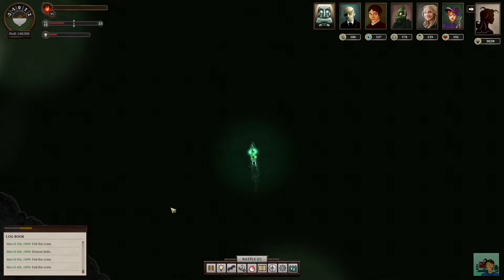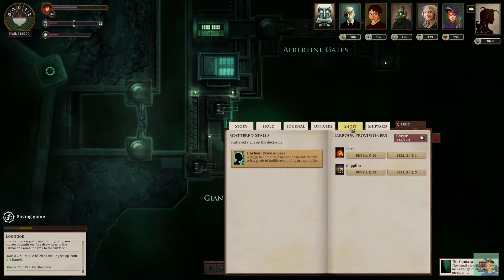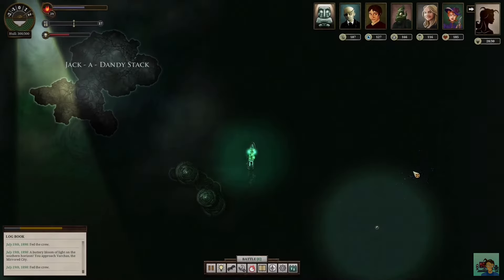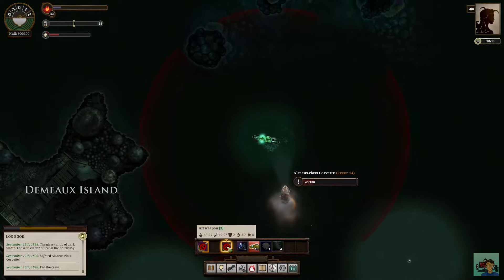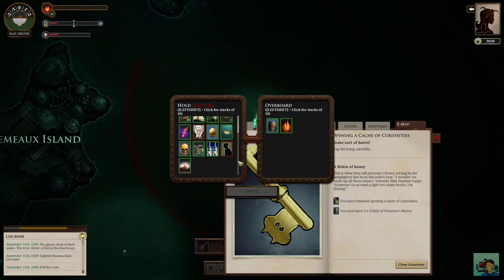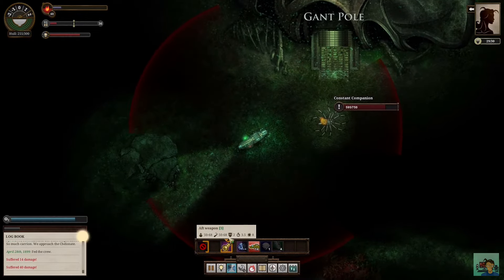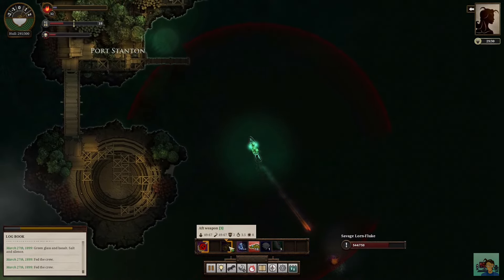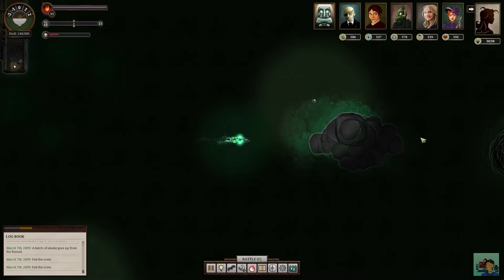Top 5 Deadliest Sunless Sea Monsters and Other Bosses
This “Top 5 Deadliest Sunless Sea Monsters and Other Bosses” guide is split into the following sections:

0:00 Intro
0:14 Summary of chapters
0:44 Very important caveats
1:40 The top 5 deadliest opponents you can encounter in Sunless Sea
6:09 The Top 3 deadliest bosses
8:09 The Top 3 deadliest bosses – Addendum
10:08 Special mentions
12:48 Outro

NOTE: Fellow YouTuber DarthDose has given me the heads-up that some fellow Sunless Sea players haven't bought the Zubmariner DLC. If you're one of these, and do not want to watch the sections that cover DLC material, no problem! Just skip these:

Section 1: Top 5 Deadliest Monsters You Can Encounter in Sunless Sea:

Enemies Numbers 1 (starts at: 1:52; ends at: 2:37), 2 (starts at: 2:38; ends at: 3:51), and 5 (starts at: 5:12; ends at: 6:09)

Section 2: The Top 3 Deadliest Bosses in Sunless Sea:

Enemy Number 2 (starts at: 7:02; ends at: 7:30)

Section 3: The Addendum (starts at: 8:09; ends at: 10:07)

Section 4: Sunless Sea Special Mentions

None; everything here isn't DLC material

Good luck! ^_^

Feedback by @GirishManjunathMusic: "Boundlings are called boundings because they're baby bound-sharks, not because they bound across the sea at you."